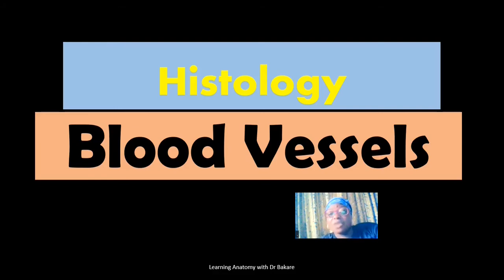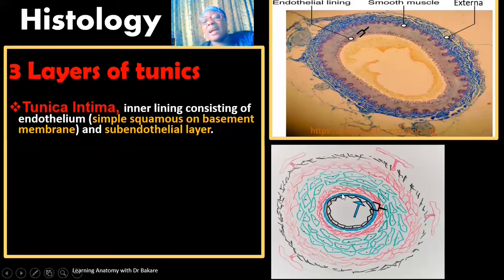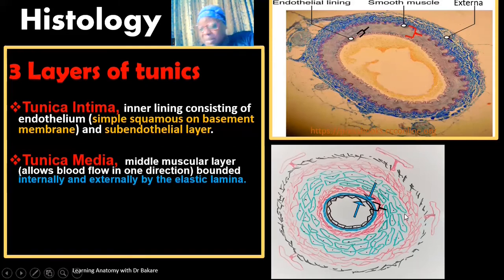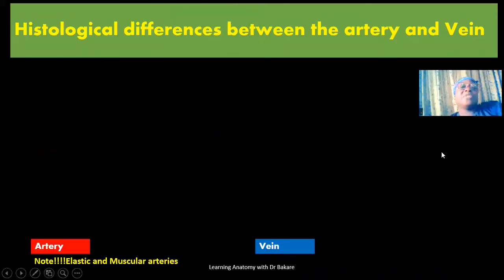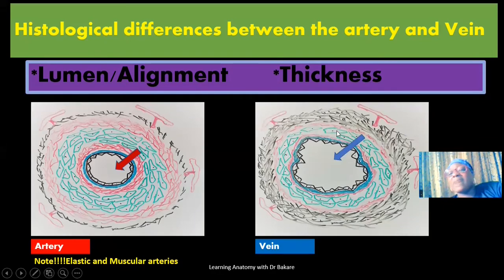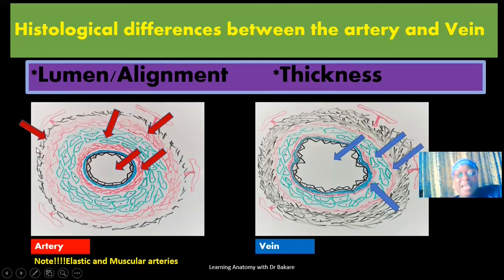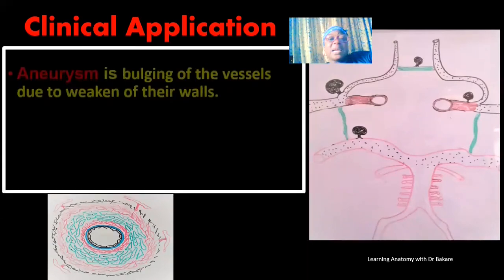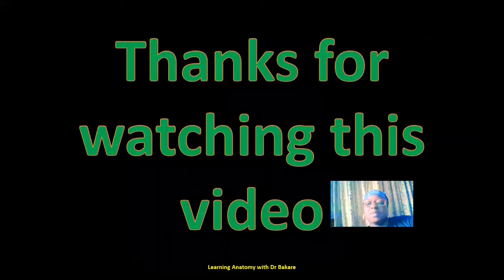Histology of the blood vessel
Blood vessels have three layers of tunics:
Tunica intima; which is the inner layer lining the wall of the blood vessel,
Tunica media; which is the middle layer contains smooth muscle and elastic fibers that keep your blood flowing in one direction and the Tunica adventitia; which is the outer layer contains nerves and tiny vessels.